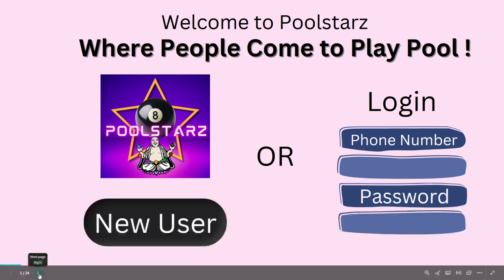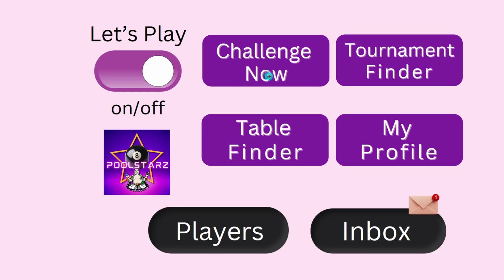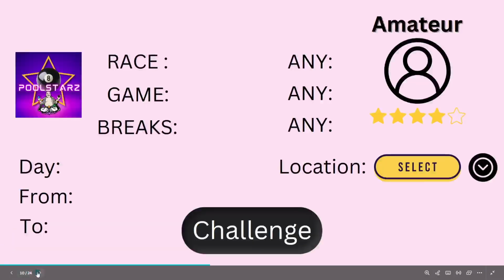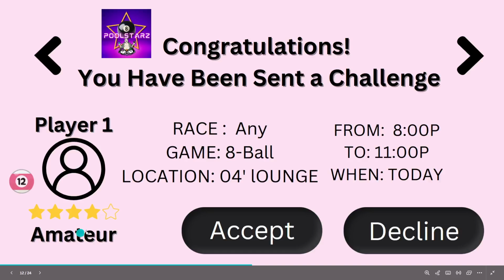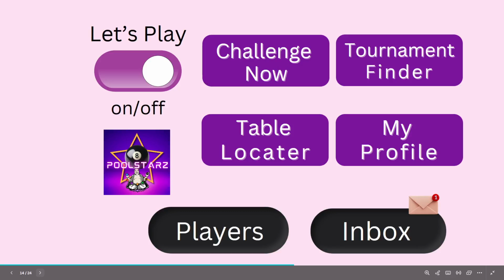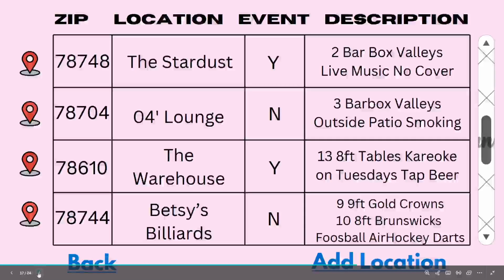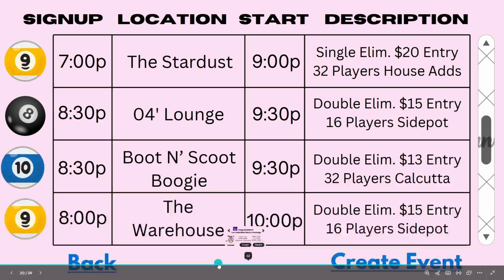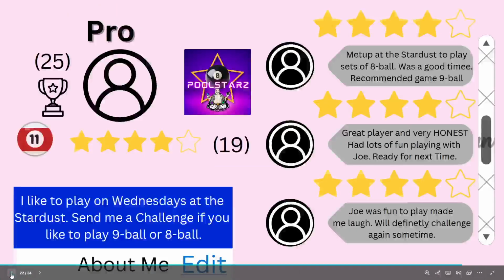Prototype for Billiards Community App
Everyone Loves to 🅿🅻🅰🆈 🅿🅾🅾🅻, but not everyone Enjoys having to show up for league every week or finding a game.

Some of us would like to EASILY FIND FUN, LOCAL, COMPETITION and This App does just that!

( Secure Your Lifetime Membership with a $25 Donation Here ) 𝒉𝒆𝒍𝒑𝒔 𝒚𝒐𝒖 𝒇𝒊𝒏𝒅 𝒐𝒕𝒉𝒆𝒓 𝒑𝒆𝒐𝒑𝒍𝒆 𝒊𝒏 𝒚𝒐𝒖𝒓 𝒂𝒓𝒆𝒂 𝒕𝒐 𝒑𝒍𝒂𝒚 𝒑𝒐𝒐𝒍, 𝒑𝒐𝒔𝒕 𝒍𝒐𝒄𝒂𝒍 𝒕𝒐𝒖𝒓𝒏𝒂𝒎𝒆𝒏𝒕 𝒇𝒍𝒚𝒆𝒓𝒔, 𝒂𝒏𝒅 𝒔𝒄𝒉𝒆𝒅𝒖𝒍𝒆 𝒄𝒉𝒂𝒍𝒍𝒆𝒏𝒈𝒆 𝒎𝒂𝒕𝒄𝒉𝒆𝒔 𝒘𝒊𝒕𝒉 𝒐𝒕𝒉𝒆𝒓 𝒍𝒐𝒄𝒂𝒍 𝒑𝒍𝒂𝒚𝒆𝒓𝒔.

The best part is ░.░.░.░ ░Y░o░u░ ░C░a░n░ ░S░i░g░n░-░U░p░ ░N░o░w░ by commenting "Sign Me Up" in the Comments

 ...   OFFER VALID FOR THE FIRST 5,000 USERS TO DONATE $25 for a 𝑳𝑰𝑭𝑬𝑻𝑰𝑴𝑬 𝑴𝑬𝑴𝑩𝑬𝑹𝑺𝑯𝑰𝑷 to the APP !

The cost to build the App will be $20,000 so every user will be funding the creation of the App! Would you like to become a Lifetime User and Founder of the App?
           WHEN PROMOTION IS OVER THE COST WILL BE $𝟐𝟎/ 𝐌𝐨𝐧𝐭𝐡 to Use the App so ACT NOW TO SECURE THE OFFER!

LET'S BUILD THIS APP TOGETHER! Thanks for your support ☻

Every Donator entered to WIN a Custom Woody Woodworth Cue !